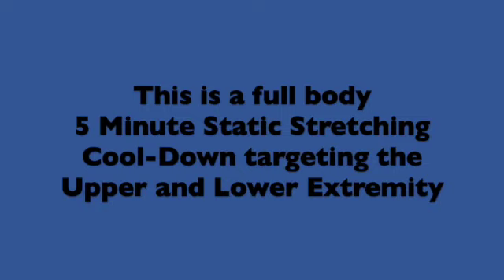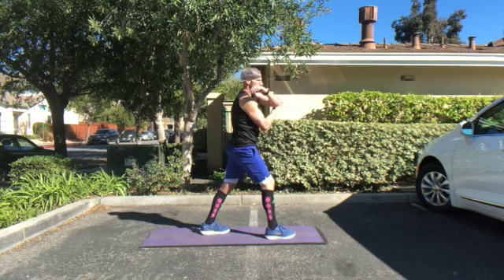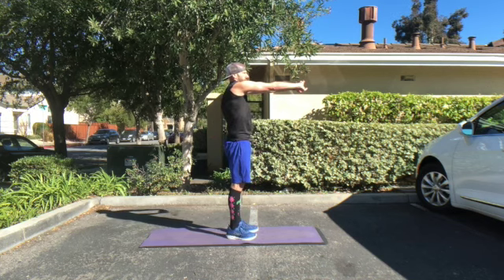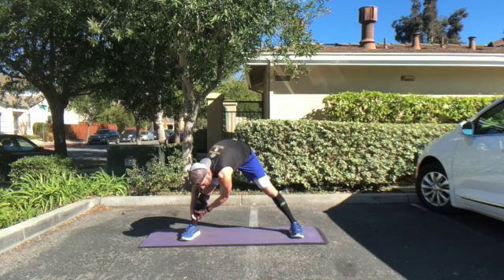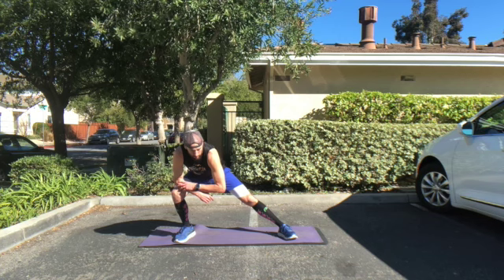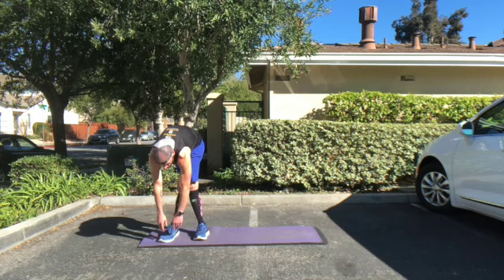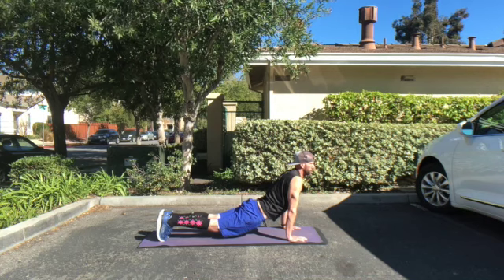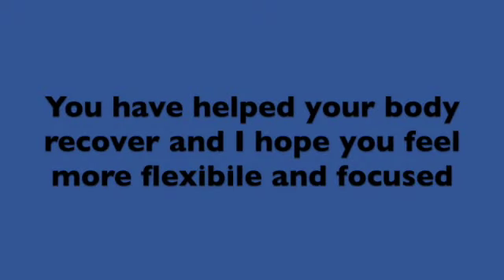5 Min Cool Down #1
This video features various static stretches targeting both the upper and lower extremity muscle groups- deltoids, pecs, trapezius, lats, hamstrings, gastrocnemius and more.